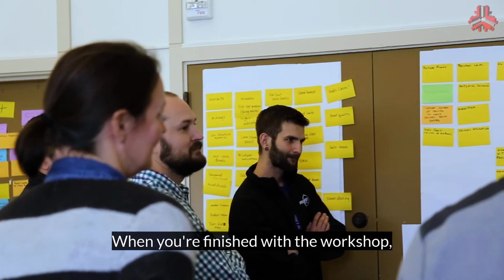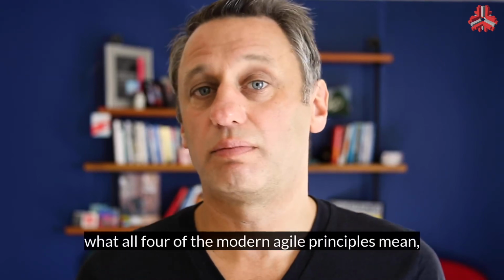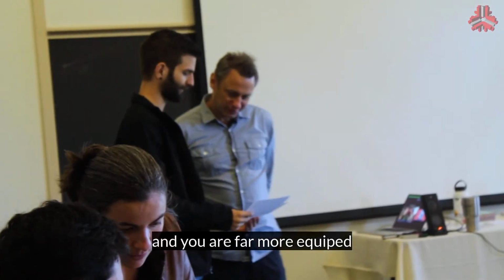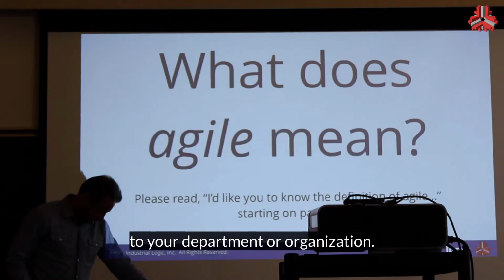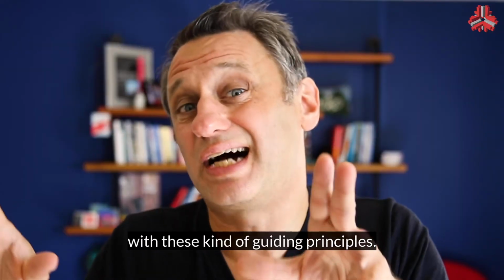A Look Inside the Modern Agile Workshop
An inside look at what we teach and how we teach Modern Agile during a workshop.